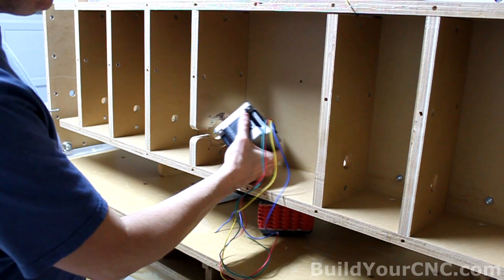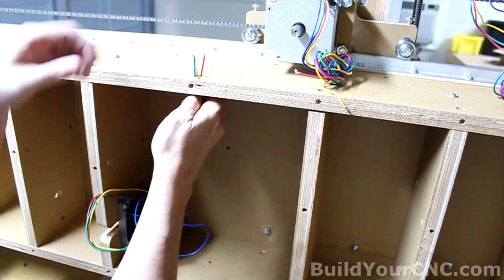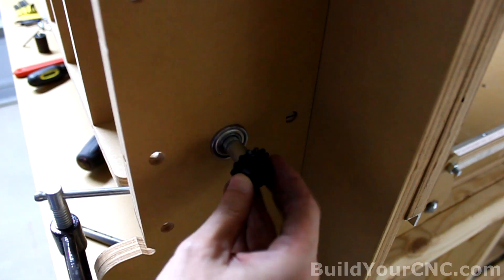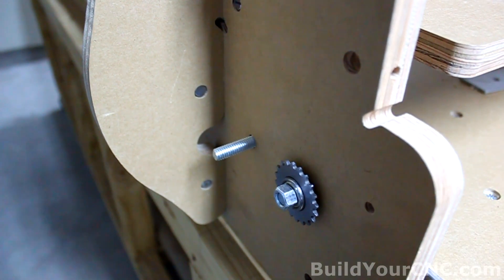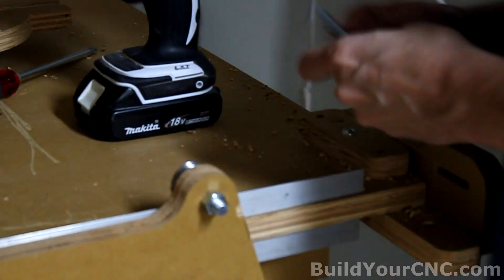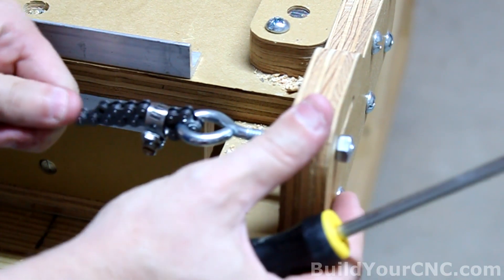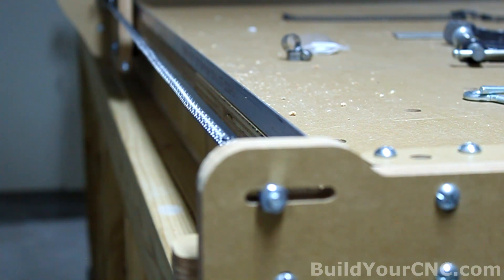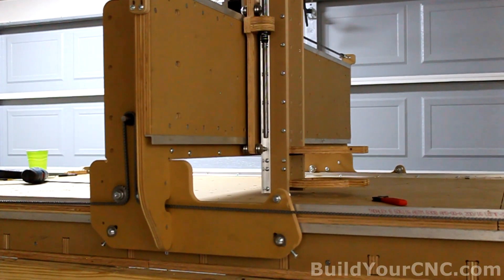greenBull CNC Assembly - Installing X-Axis Motor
Patrick's Tip Jar:
bitcoin:1Gtawd29Sgu5CdvfUnkRg1YBfowCawjFdH
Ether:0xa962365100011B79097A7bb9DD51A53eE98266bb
This is a video series on the installation of the X-Axis Motor and Chain Mount of the greenBull CNC machine Kit

Equipment that I use to make videos:
3D Mouse to rotate/zoom/move the object (Must have for CAD!!!)